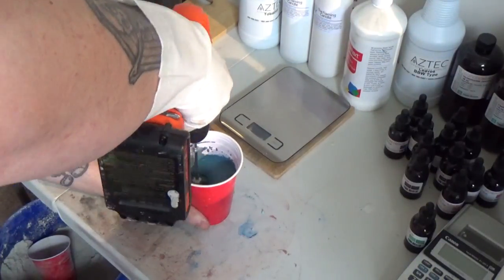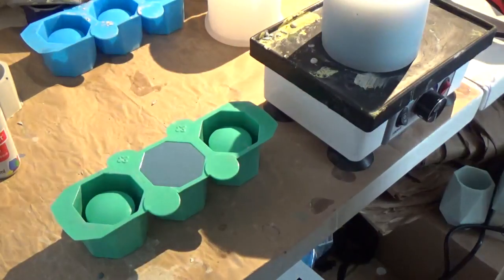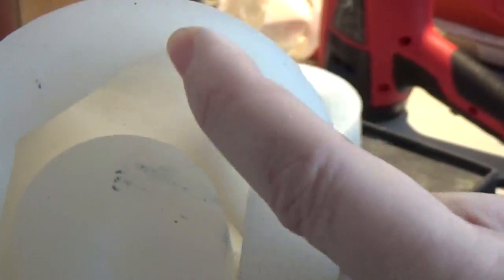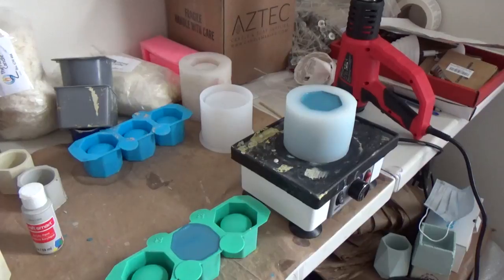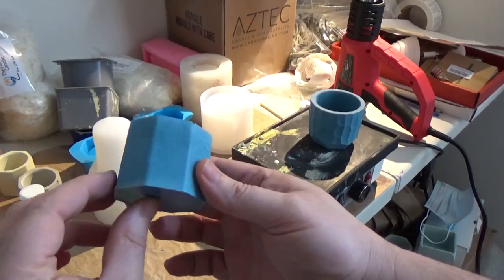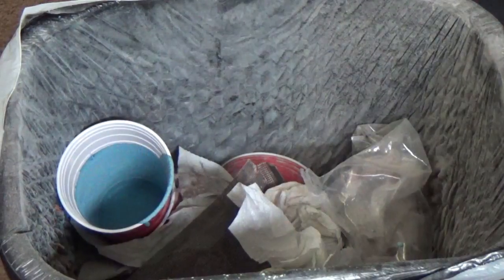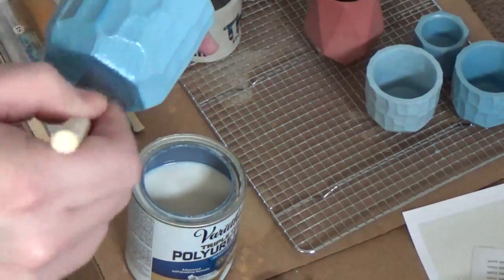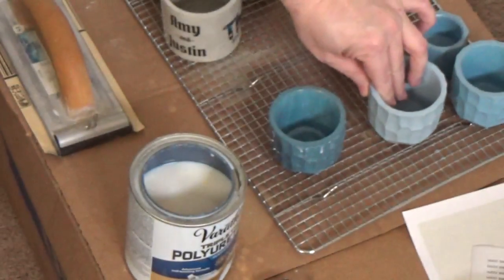DIY Concrete Candle Vessels or Containers | For Candles or Plants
Items used or shown in the video:

Craft Smart Acrylic Paint Set

Round Concrete Flower Pot Mold - Mold Used In This Video

Cylinder Resin Mold

Silicone Mold Cylindrical

2 Pack Silicone Planter Mold

2 Pcs SJ Polygonal Plant Flower Pot Silicone Molds

16-Ounce Disposable Plastic Cups

Pacific PPE Cleaning Glove

Unifandy Disposable Face Masks

1" Foam Brush

Powerful Vibrator